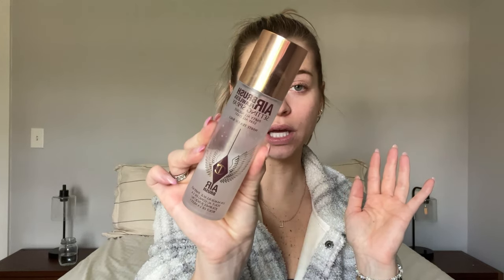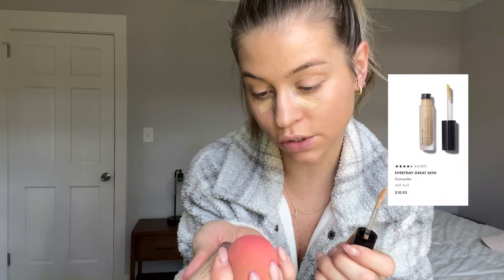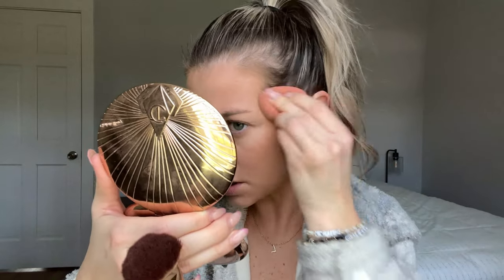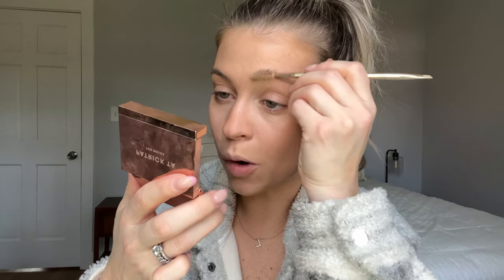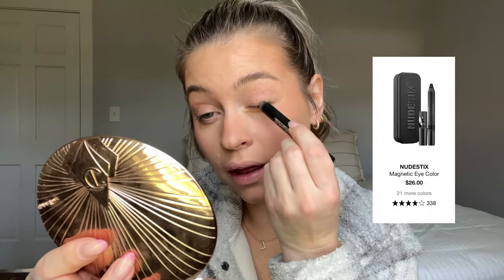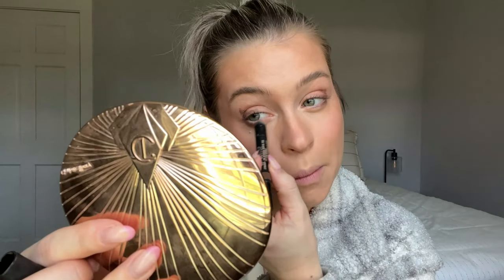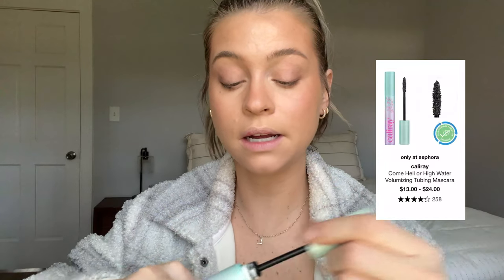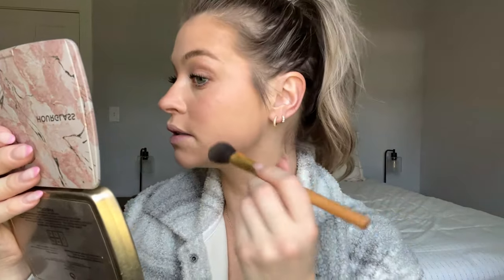10 MINUTE QUICK & EASY TRAVEL MAKEUP LOOK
Pack your bags as we head to Charlotte in today's video and I am sharing a 10 minute quick & easy travel makeup look. Don't worry though, even though this is a quick makeup tutorial I am not sacrificing quality of the finished look. I mean, do you expect anything less from me?? There are a few new products in here that I haven't or barely used on the channel which I am excited to show you! I know when traveling you don't always have that extra 30 minutes to get ready so I feel like I've really mastered a quick makeup look that makes my skin look and feel healthy. It's so nice to feel put together on vacay because if you look good, you feel good.

This look could also double as an easy everyday makeup look, 10 minute glam, quick mom makeup or whatever you need it to be! Of course every product is linked for you below to shop:

x Sarah